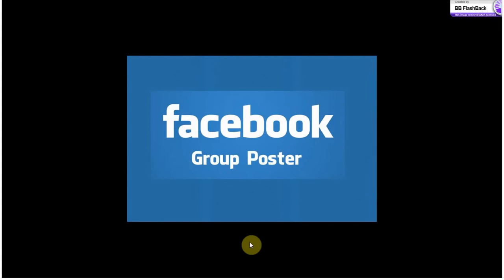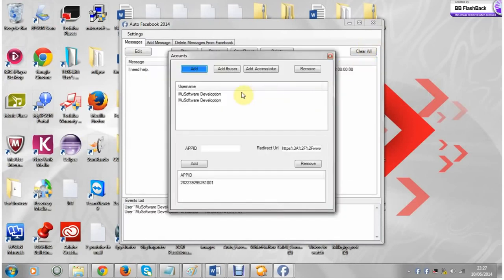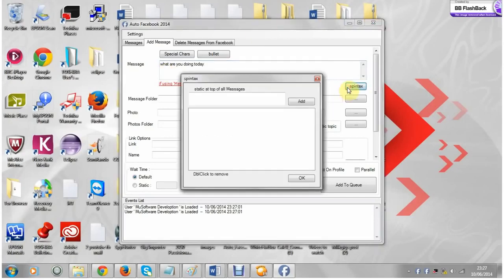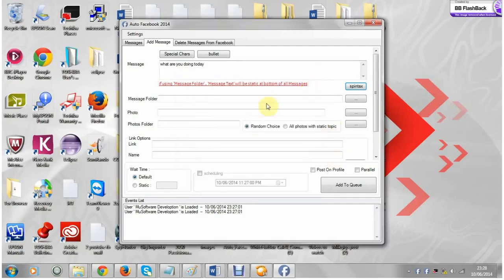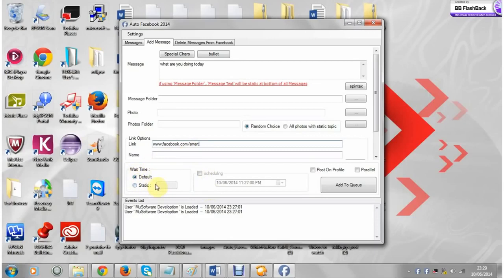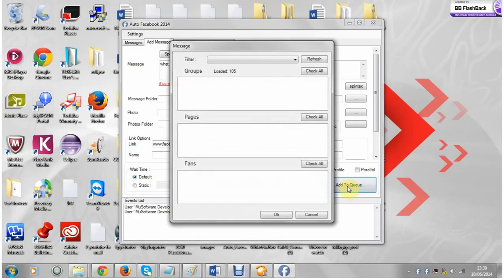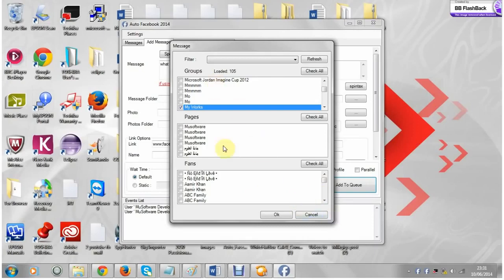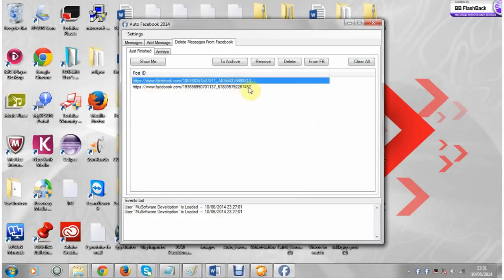Facebook Group Poster On Autopilot Software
No Signups, No monthly bill!   No App ID needed! This will be your own personal Software you have Authority over it. You can even sell the service:)

In this video i will be outlining how Facebook group poster  will save you tonnes of time. No signups required your personal software tool.

Now this Facebook auto poster has a few cool features that will make posting into Facebook groups simple and time effective for you.

I hope you enjoyed my video on a cool free Facebook group poster that will auto post to any Facebook group, Fans pages  you desire.

Free Facebook group poster
Facebook No App ID
Free Facebook Group Autoposter
Facebook poster
Facebook groups
Auto poster
No Bill